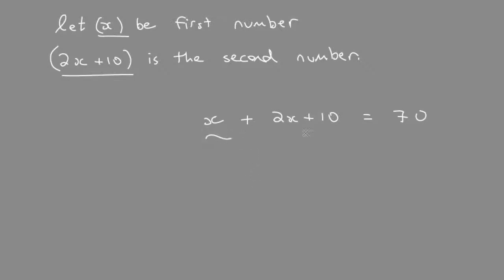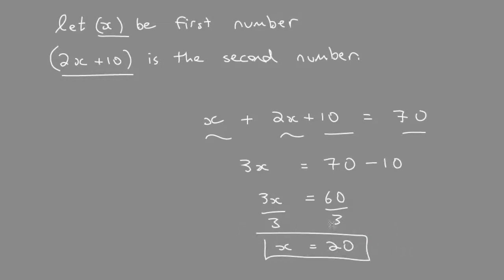Solving Number Problems with Algebra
The sum of two numbers is seventy. One of the numbers is 10 more than 2 times the other number.